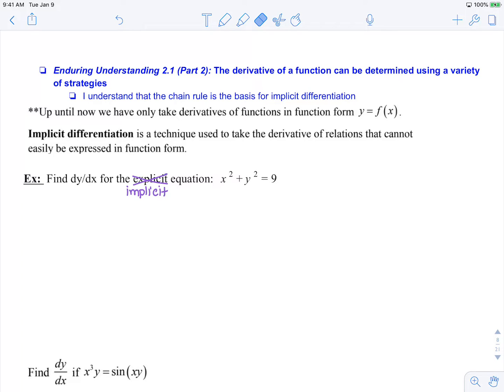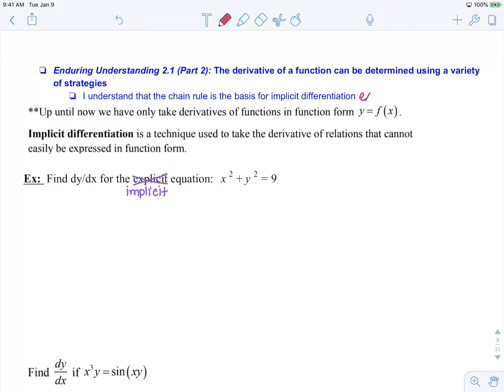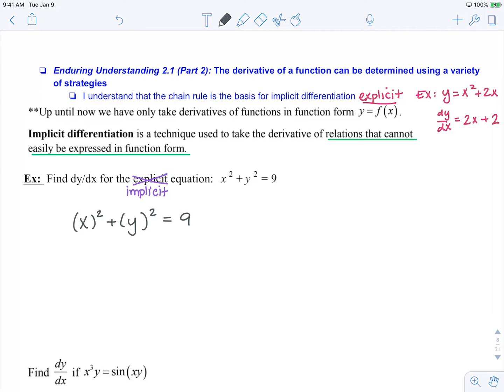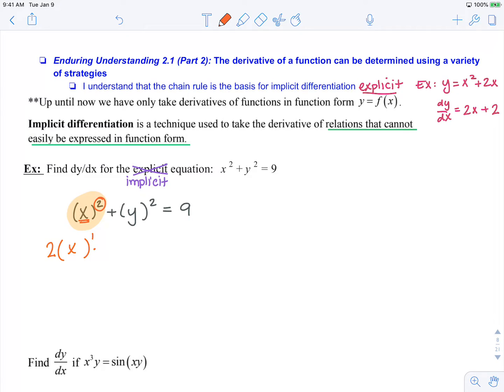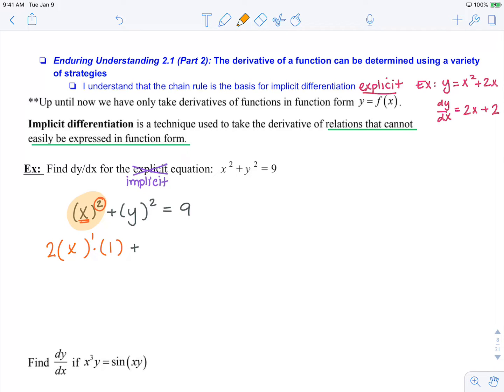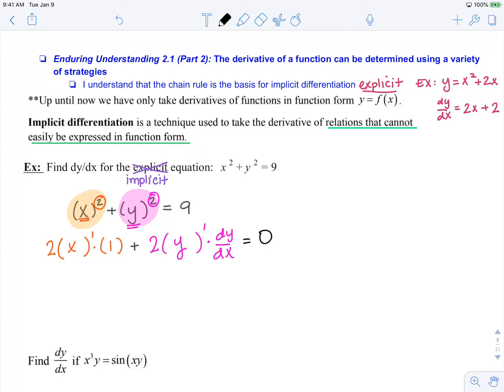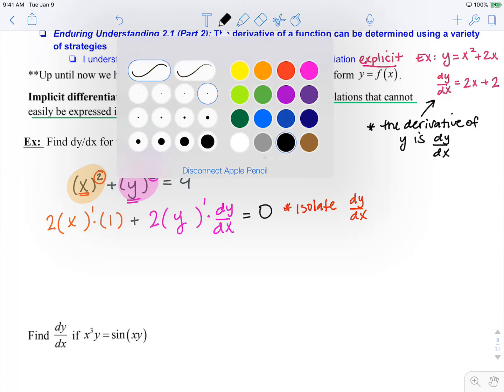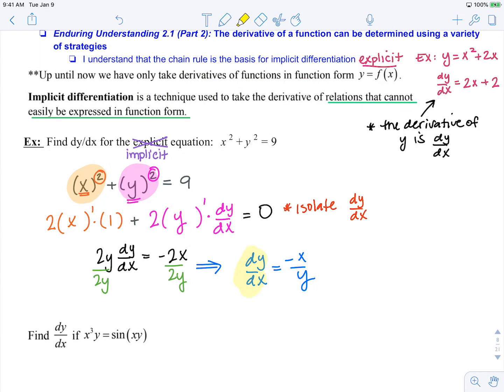calc 2 4 1 edited